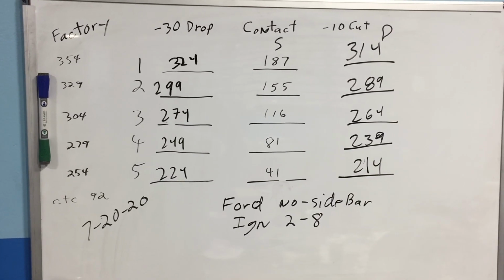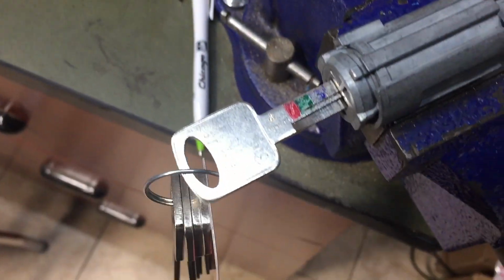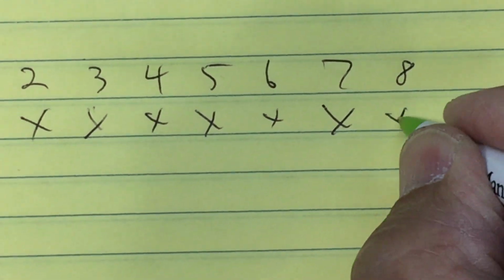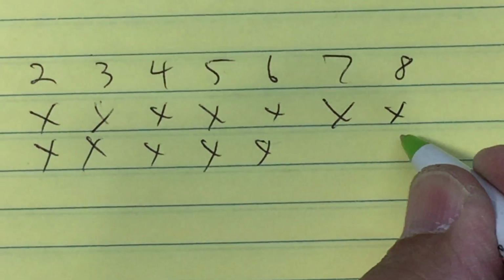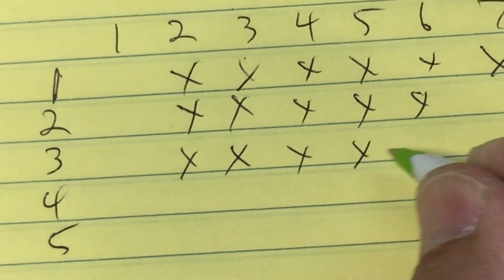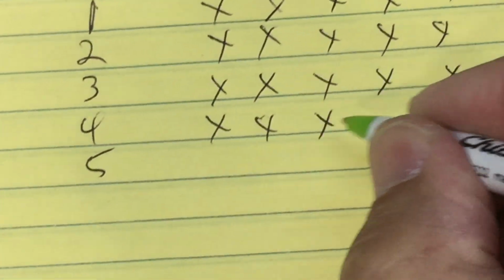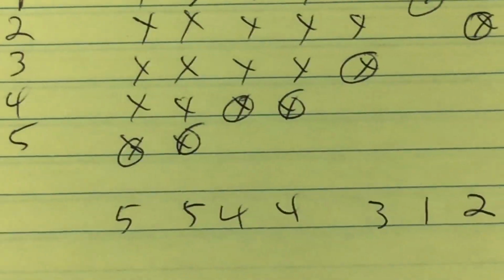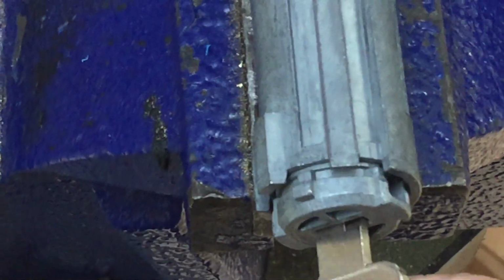ford van ignition no side bar video 11 of 50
ford ignition first key door and ignition not on factory code
something was changed
decode ignition with tools you make on Framon 2 code machine
ignition has wafers 2 to 8